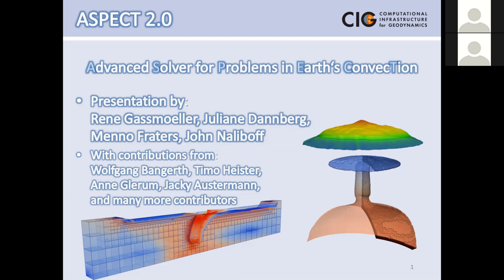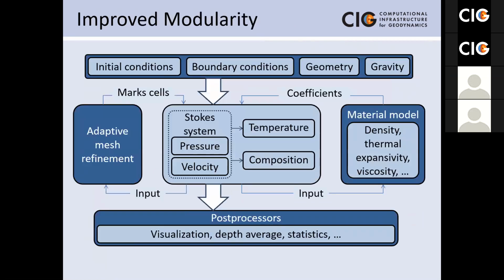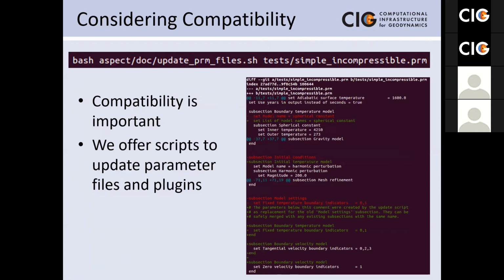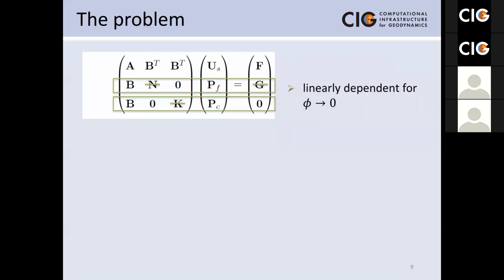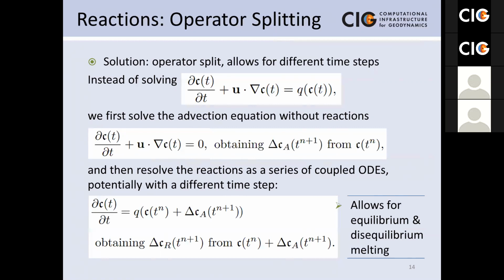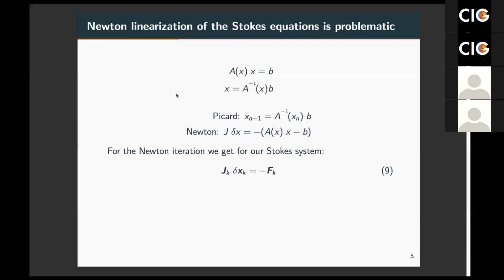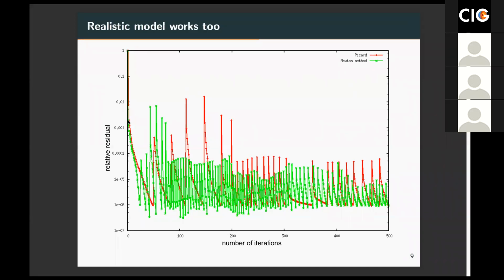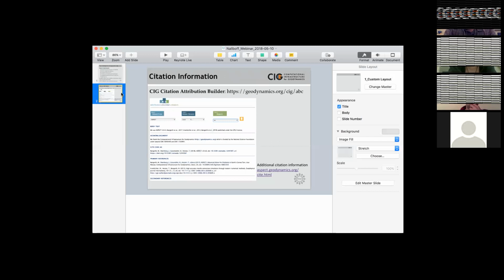ASPECT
THURSDAY, MAY 10 @2P PT
ASPECT 2.0: Improved architecture, new features

Rene Gassmöller, Juliane Dannberg and John Naliboff, UC Davis; Menno Fraters, Utrecht University